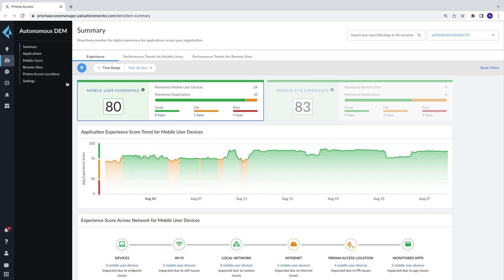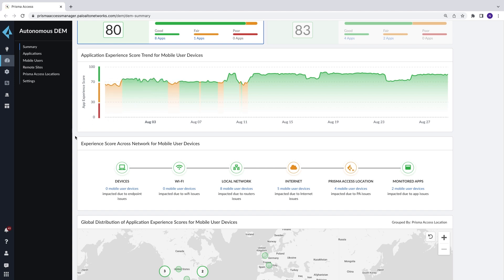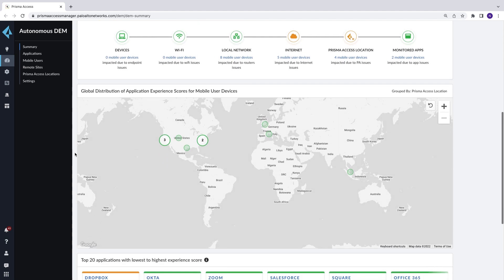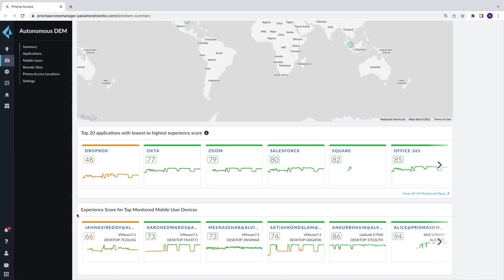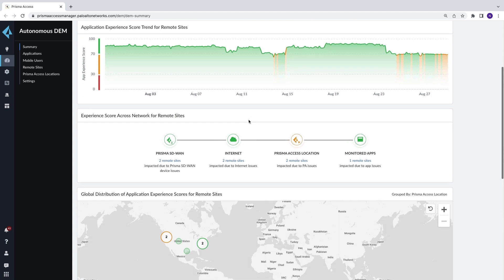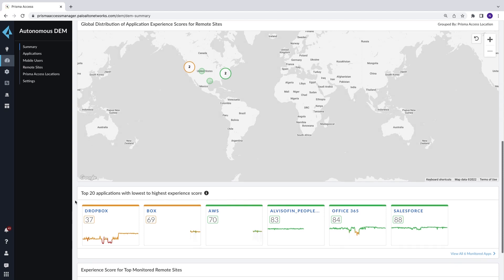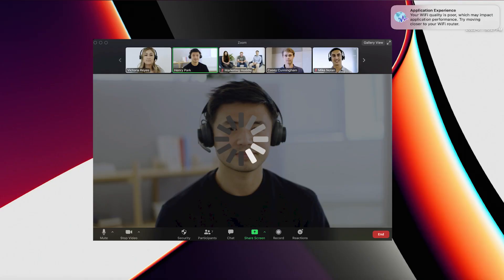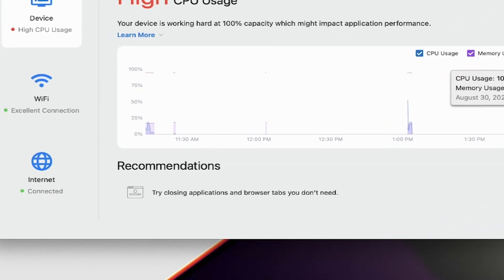Autonomous Digital Experience Management (ADEM) Demo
A 3 minute demo of Prisma SASE Autonomous Digital Experience Management, introducing product capabilities like self-serve to proactively resolve end-user incidents and reduce IT ticket volume.